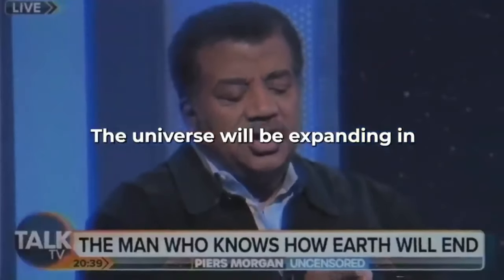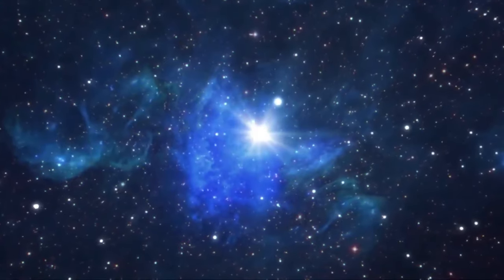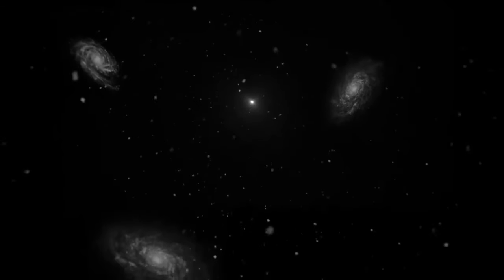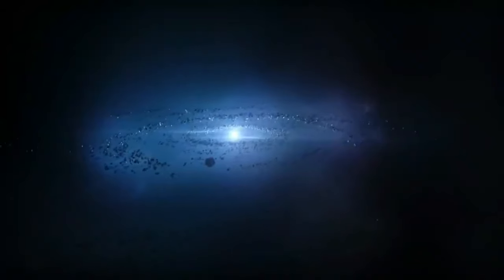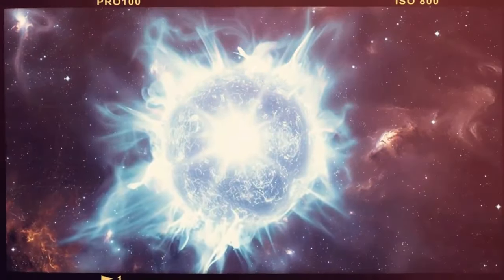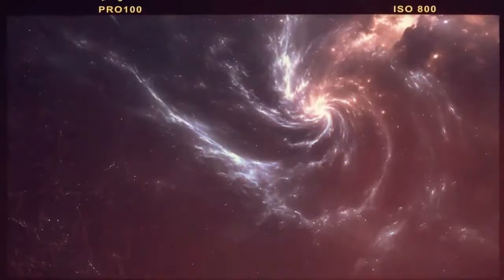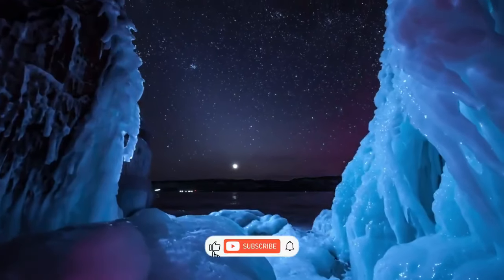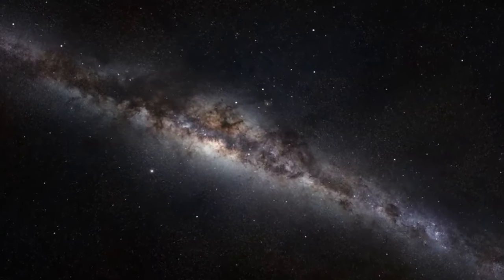Neil deGrasse Tyson; POLARIS Has JUST EXPLODED & Something TERRIFYING Is Happening!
Astrophysicist Neil deGrasse Tyson shares shocking news about the sudden explosion of Polaris. This video uncovers the terrifying events unfolding in the wake of this cosmic explosion and what it means for our understanding of the universe. Delve into the scientific implications, potential dangers, and the awe-inspiring power of stellar phenomena. Join us as we explore this unprecedented event and its impact on the cosmos with insights from Neil deGrasse Tyson.